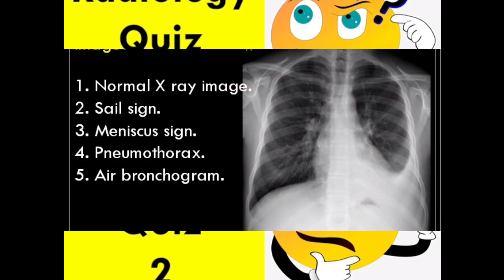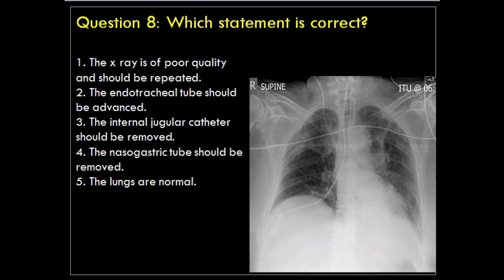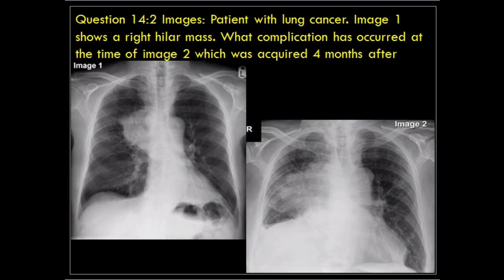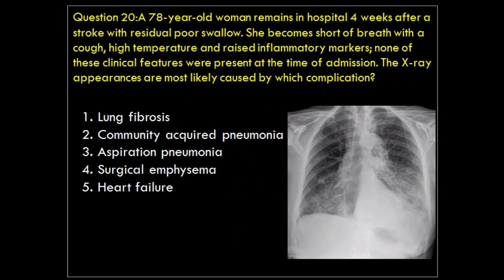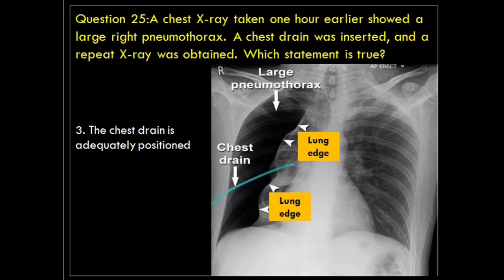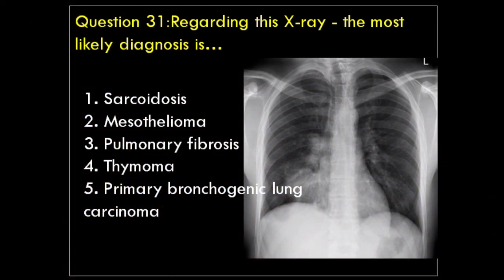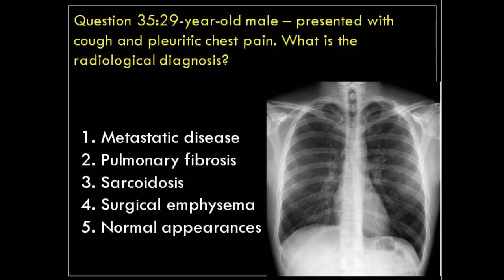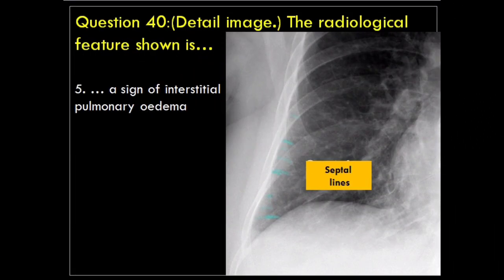Radiology Quiz 2 about chest xray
this quiz contains 40 questions about chest xray with their detailed answer.